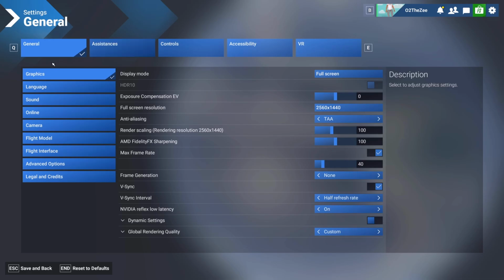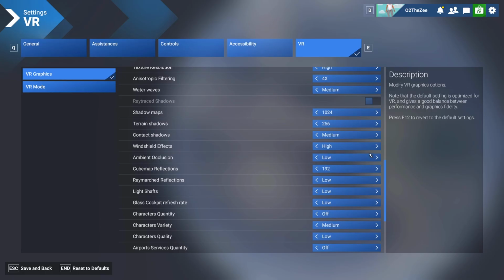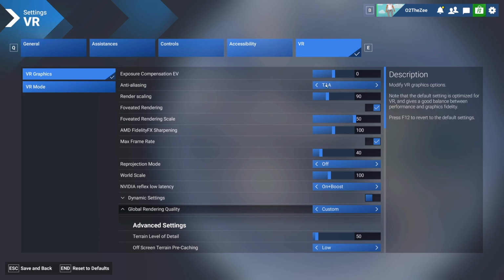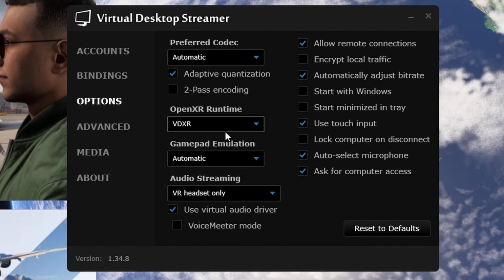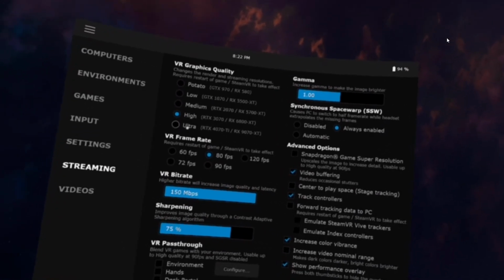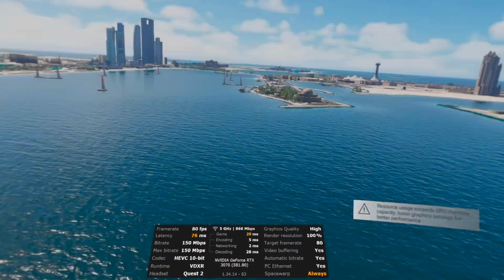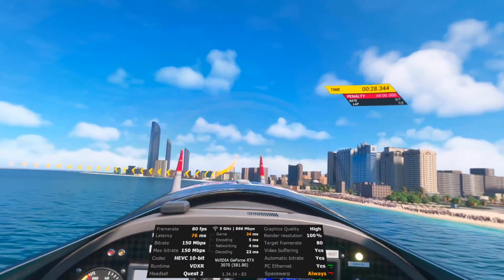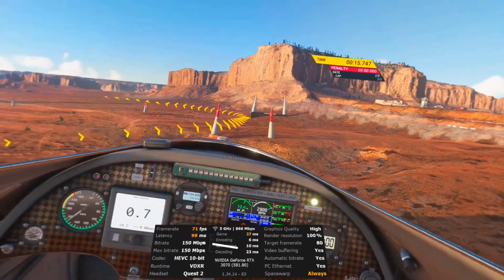My VR Settings MSFS2024 Post Sim Update 4 | Low - Mid PC | Tutorial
For those of you with a PC with a Low to Mid-Range GPU I have made a video tutorial of my in sim VR Settings and also my Virtual desktop settings both on the Virtual Desktop Streamer App and on the Virtual Desktop App in my Headset. This video is updated settings guide since Sim Update 4 and I'm positive most of you will be able to increase some of your VR settings now.

I know everyone has different system specs and hardware configurations but this is a good base to start off with I believe for everyone. Then you can work on upping your settings if you desire better visuals but this is a good balance between CLARITY and SMOOTH PERFORMANCE.